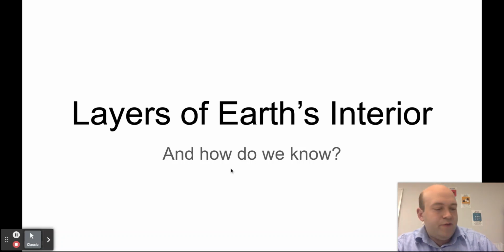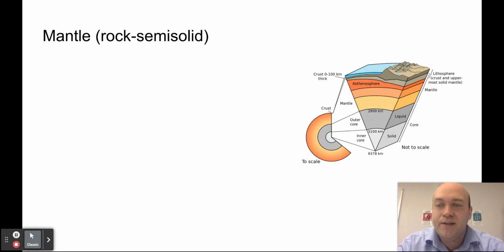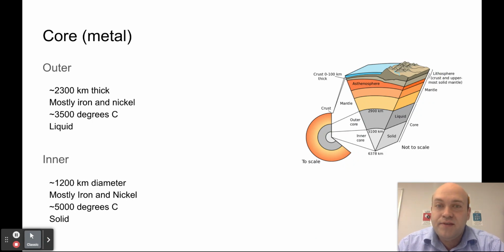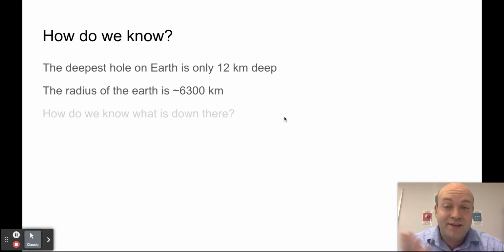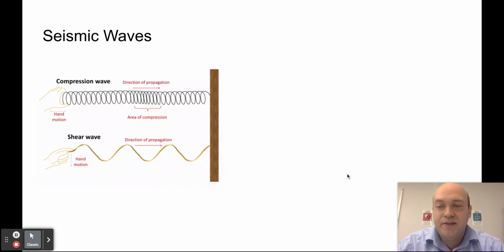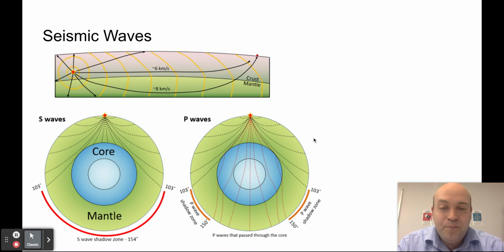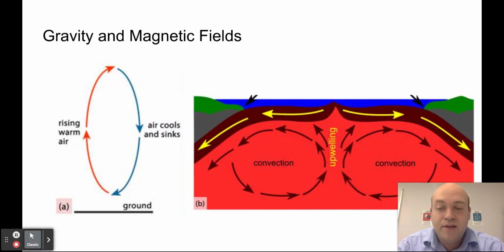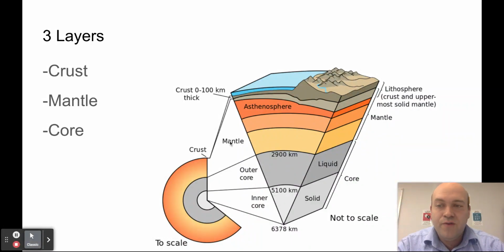CD7-Layers of Earth’s Interior